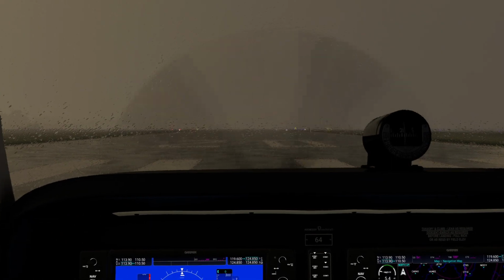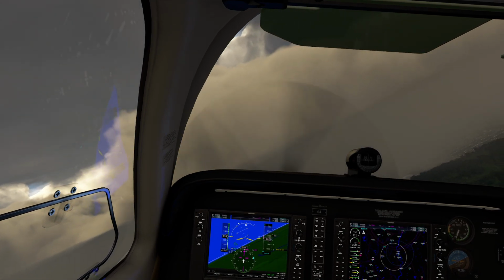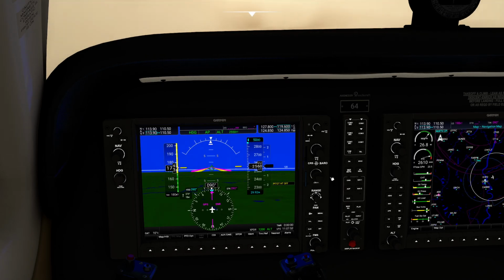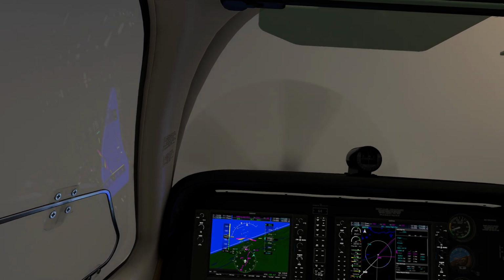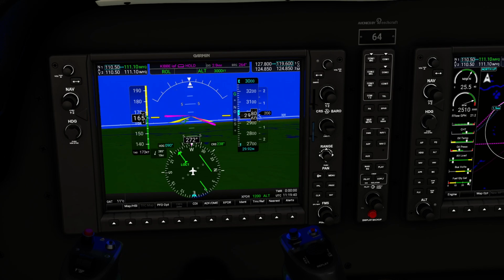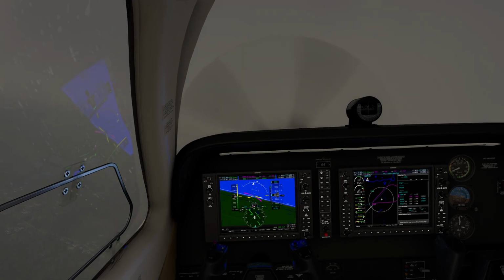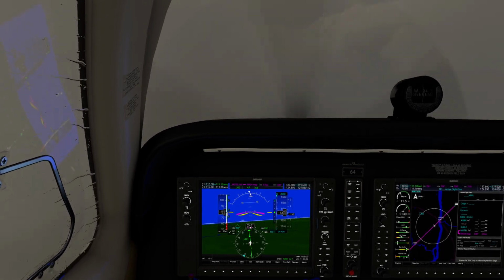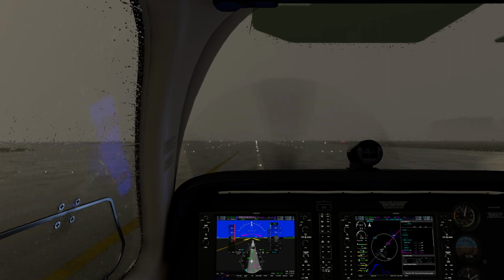MSFS - When to use Autopilot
In this video, we explain when I like to use autopilot and how it is there to 'hold the wheel' more so than 'fly the plane'.